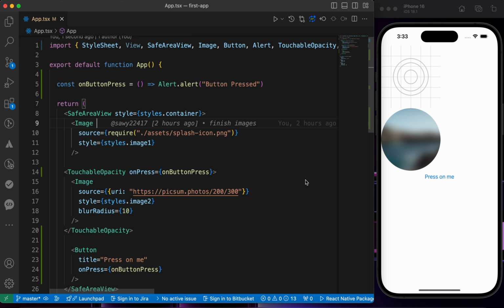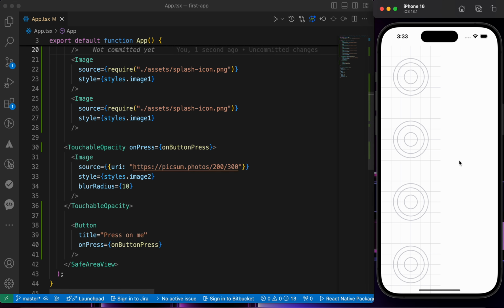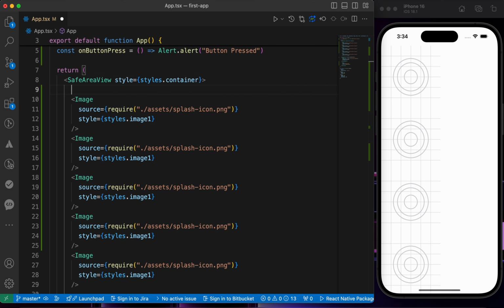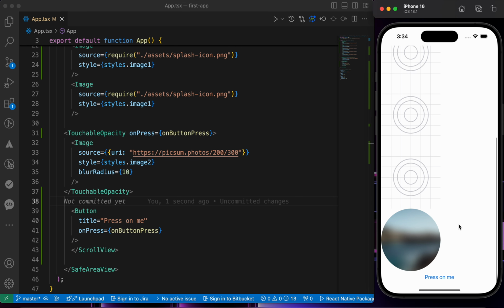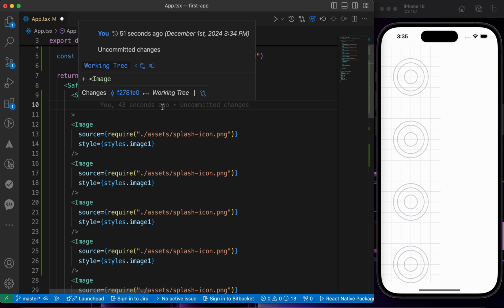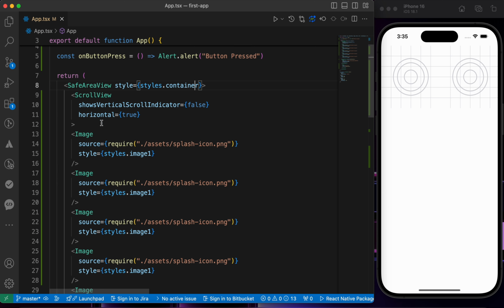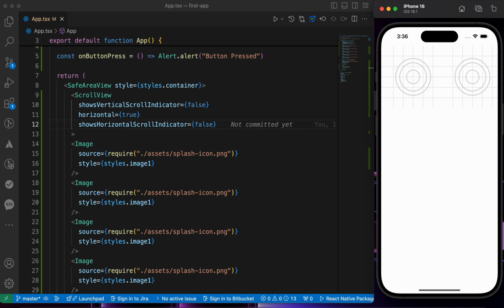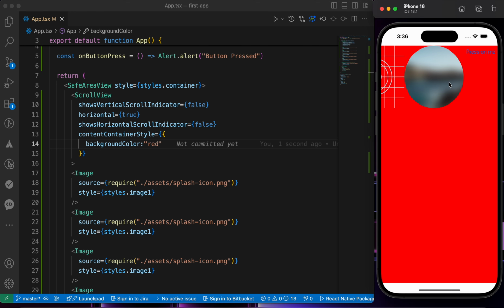ScrollView | React Native Full Course 2025